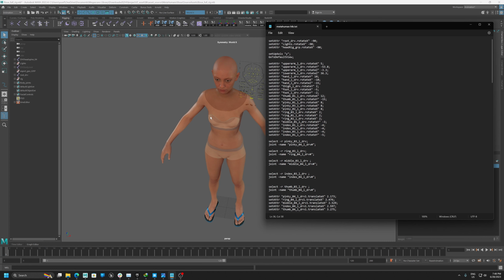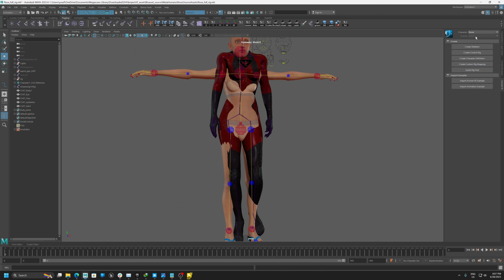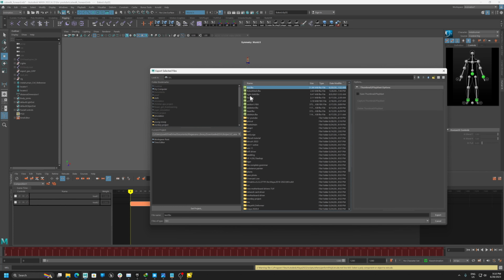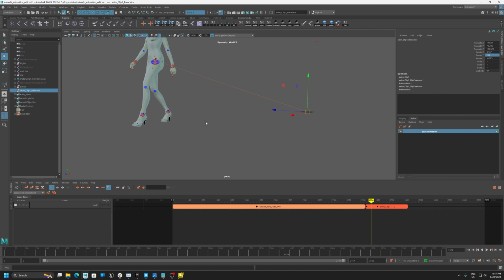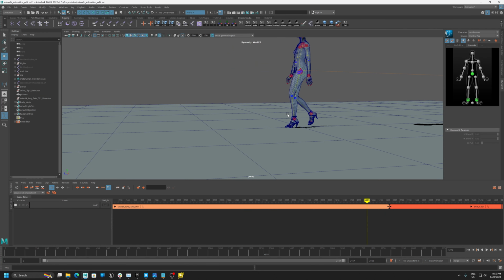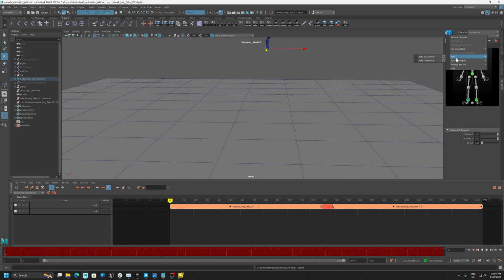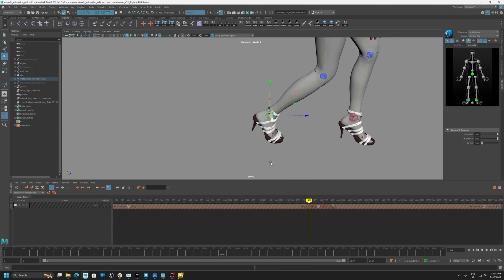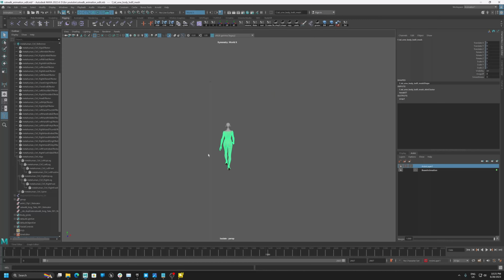1-hour Metahuman Advanced Animation Techniques in Maya (free auto rig script included)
In this long and dense tutorial, I'll guide you through an exhilarating adventure where you'll uncover the secrets of advanced animation. Prepare to unlock the full potential of the HIK rig and harness the power of a game-changing script, provided to you for free. Together, we'll seamlessly merge different motion capture data, and fix common animation errors, allowing you to create truly unique and captivating animations for your MetaHuman character.